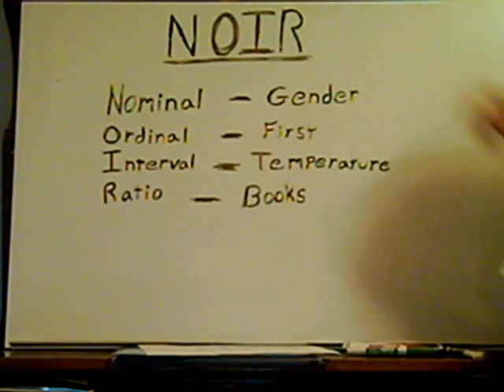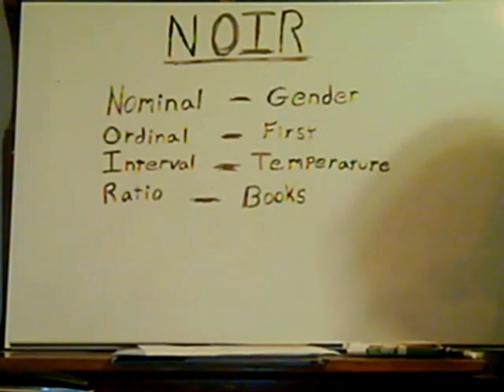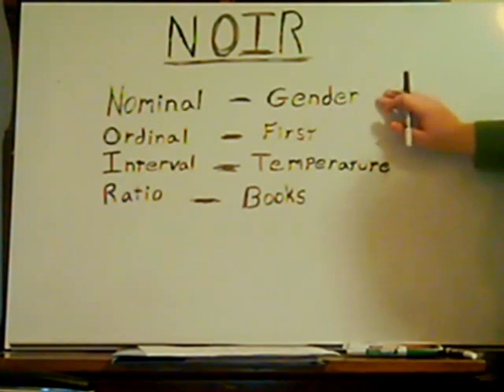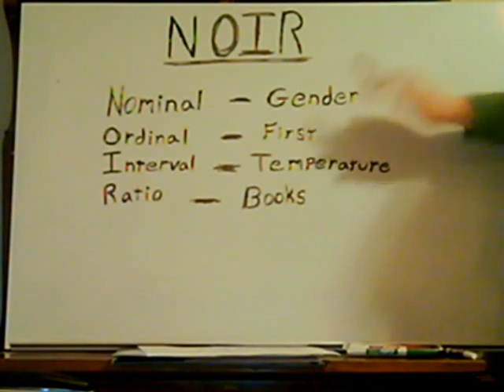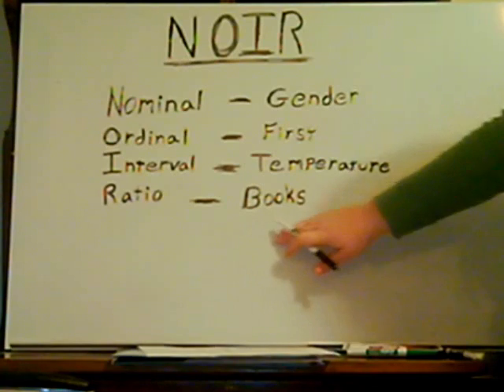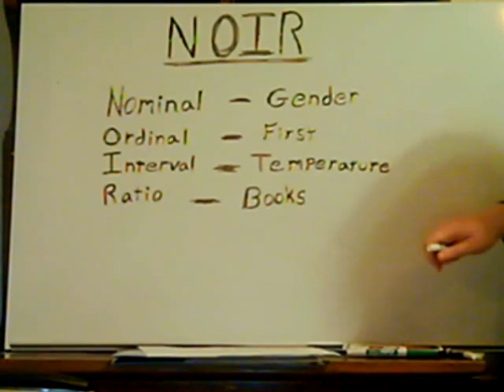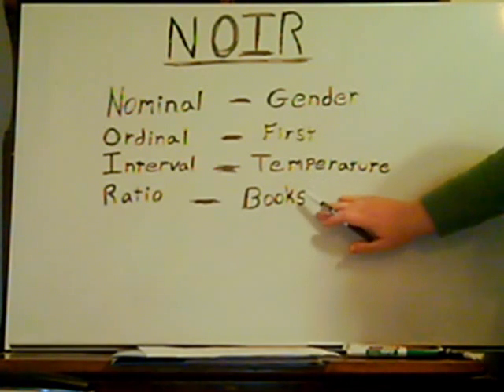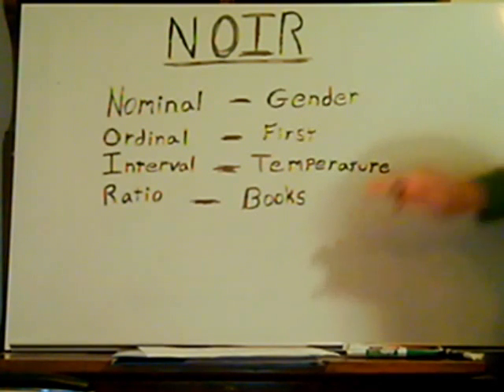NOIR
Episode 1